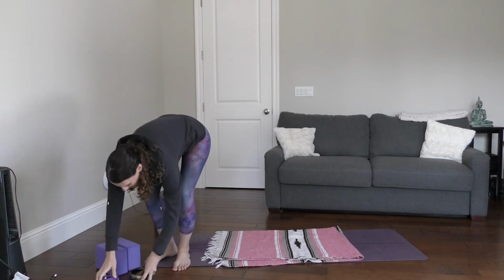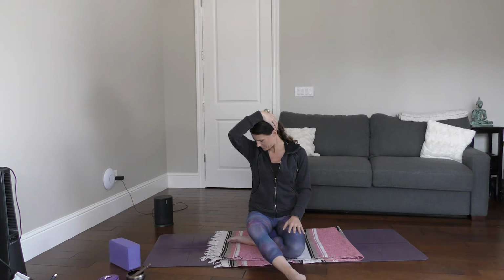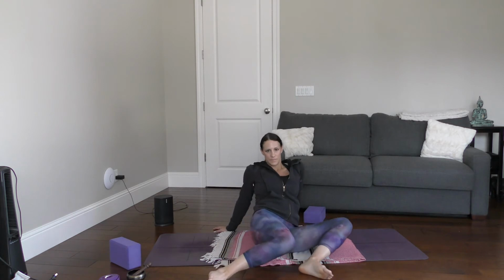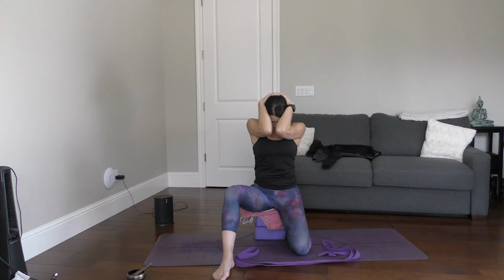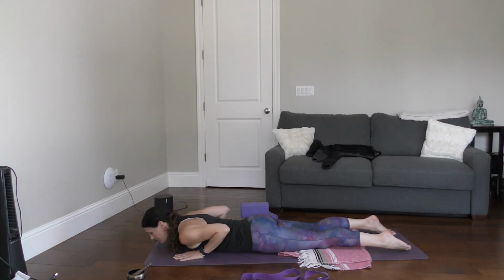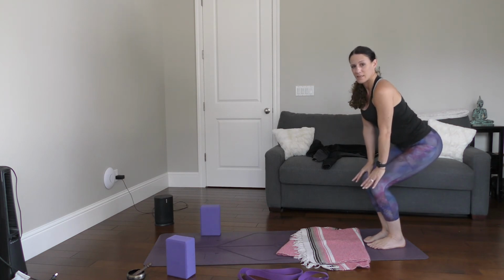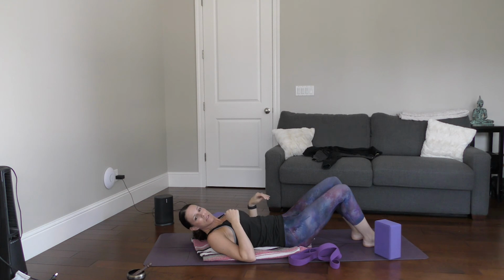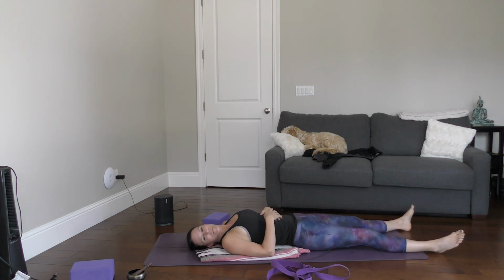Gentle Yoga Two